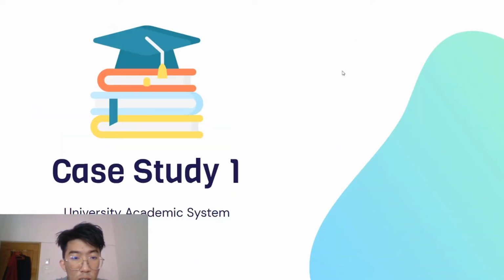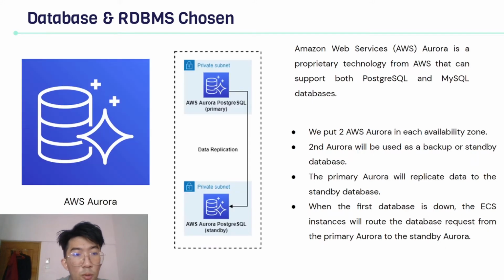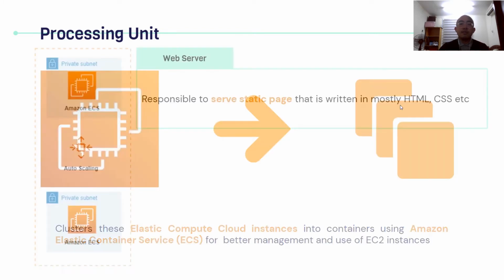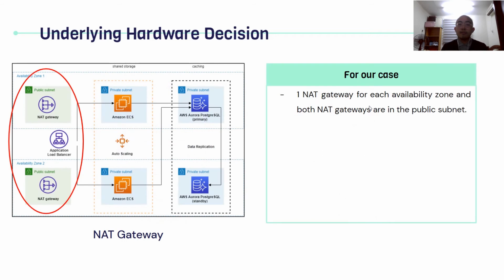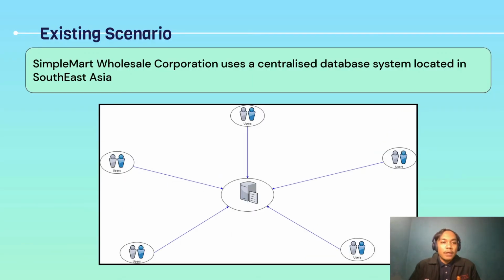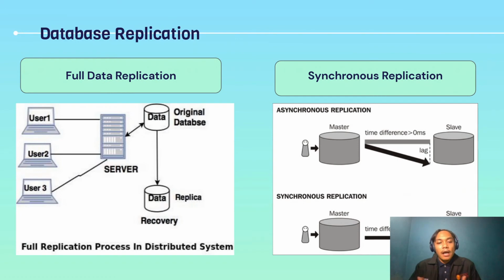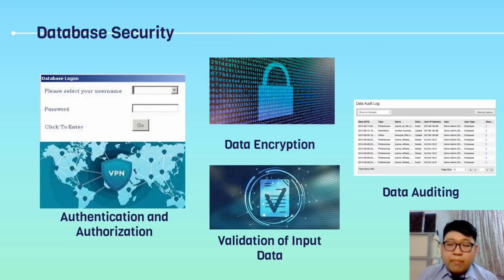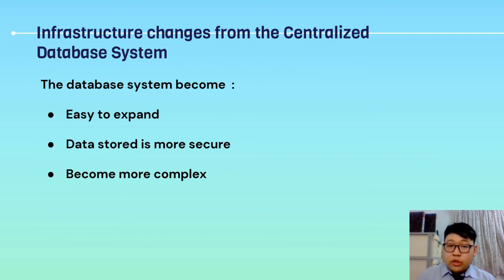HPDP Catboost Project Presentation Video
Prepared by
1. LEE SZE YUAN A19EC0068
2. LOH YEW CHONG A19EC0076
3. ALVIN HEE JUN SHEUNG A19EC0015
4. IMRAN HAKIM BIN NORASMADI A19EC0189